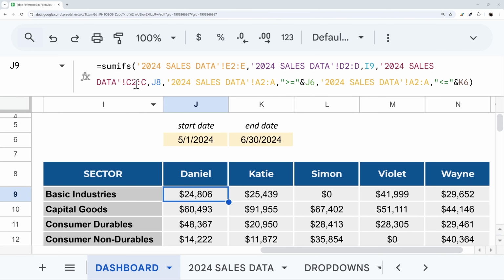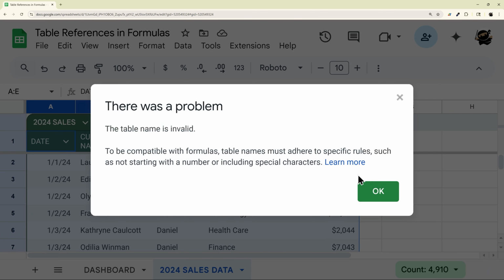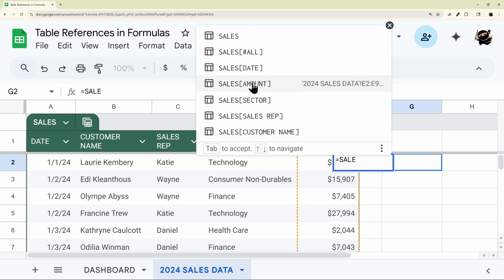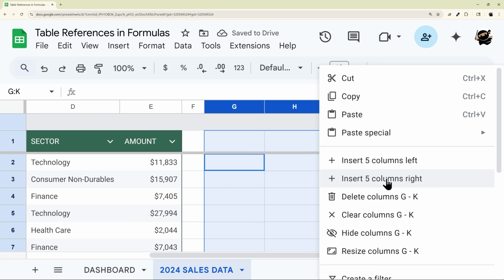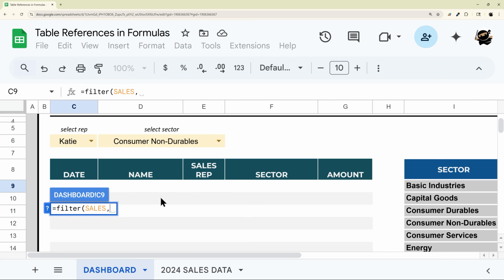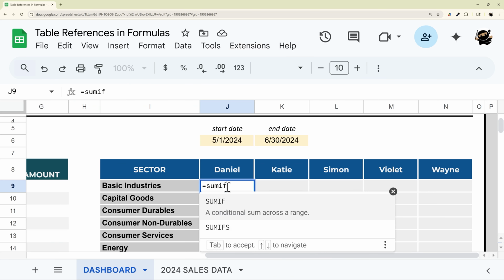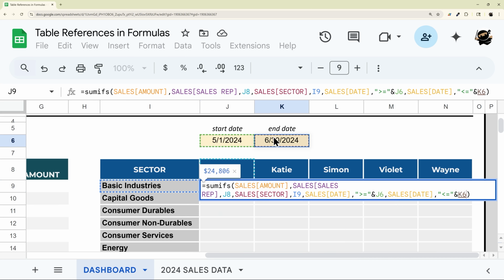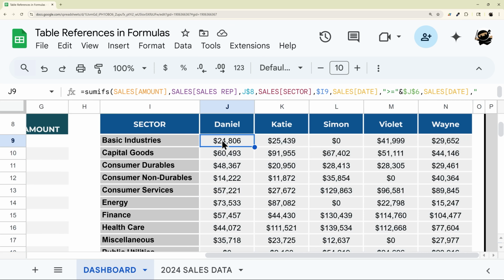Stop Getting Lost in Formulas with This Simple Trick! (Google Sheets)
Ever get lost in long formulas somewhere between the sheet names and the column and row references? Start using table references and watch your formulas get more intuitive.